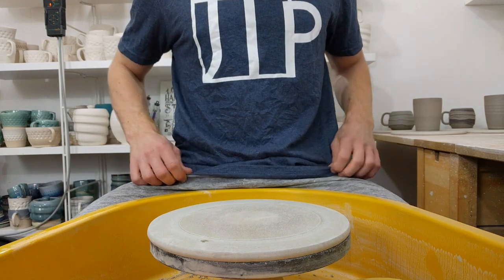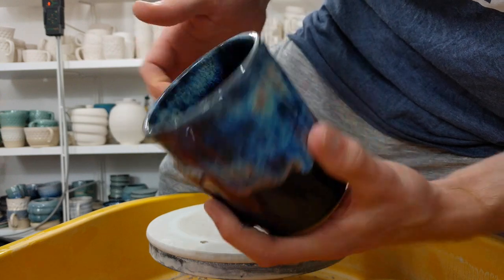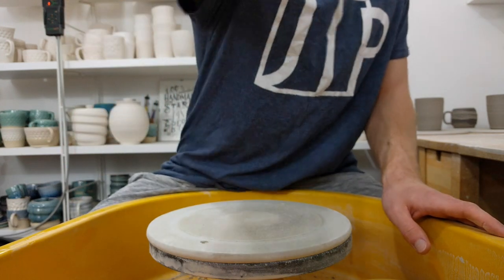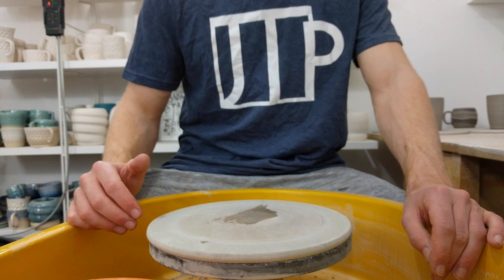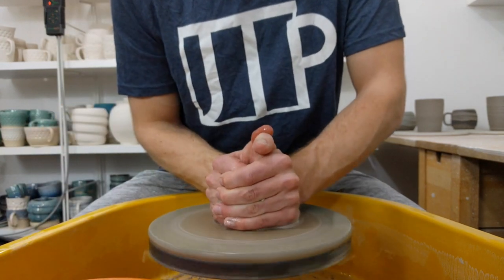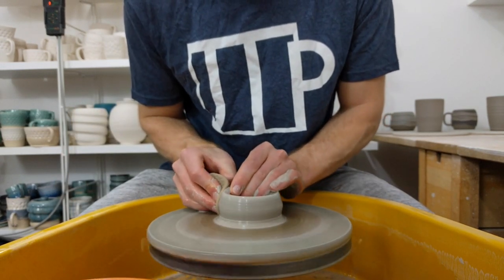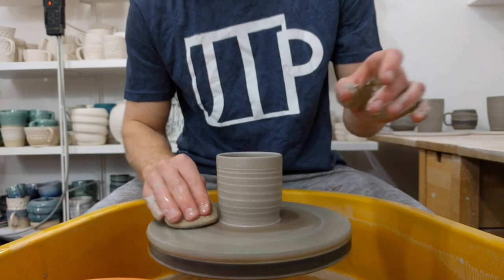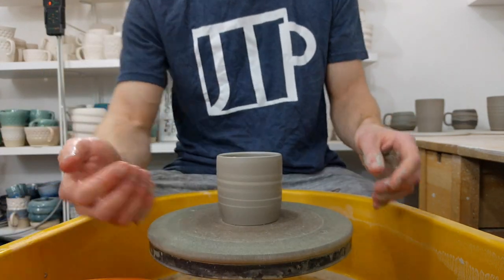JTP mug, and throwing a small tumbler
I'm sure almost all of you are familiar with Jon. After all, that's how most of you found my channel, but here's a link if you haven't seen his videos before

I did a pot swap with Jon, and he also sent me a JTP tee (which is the comfiest tee I've had in a while). Such nice work, and he's such a decent guy. The pottery community has seriously got to be the nicest group on the internet.

Thanks Jon!